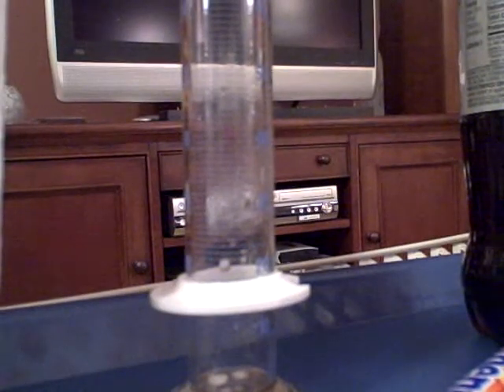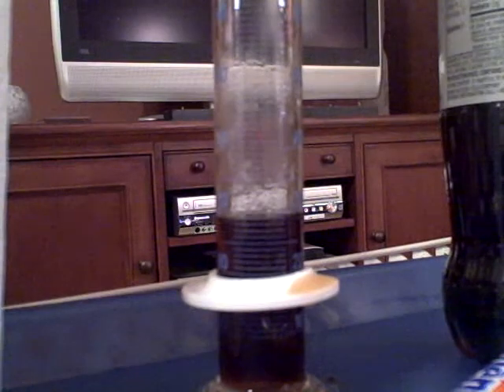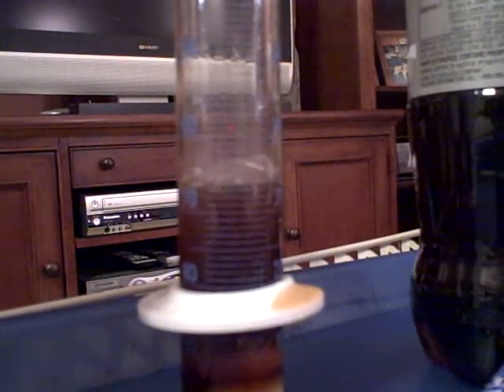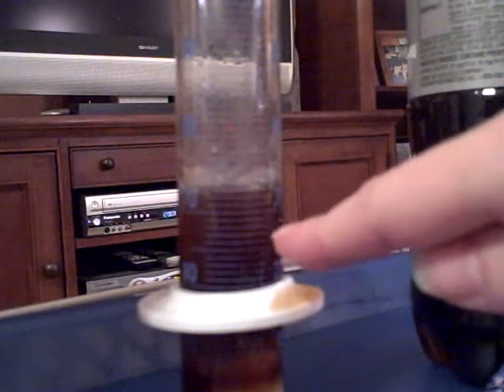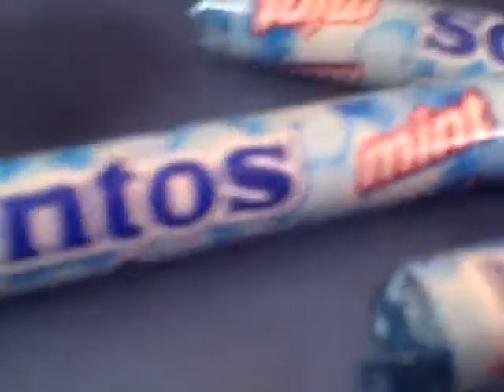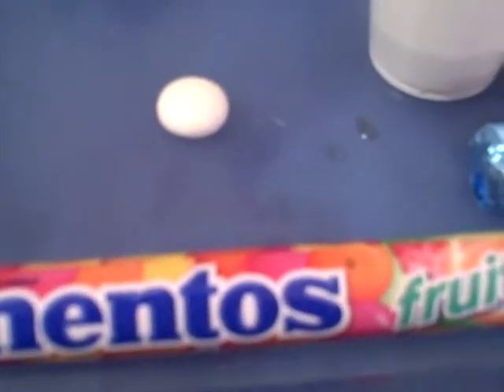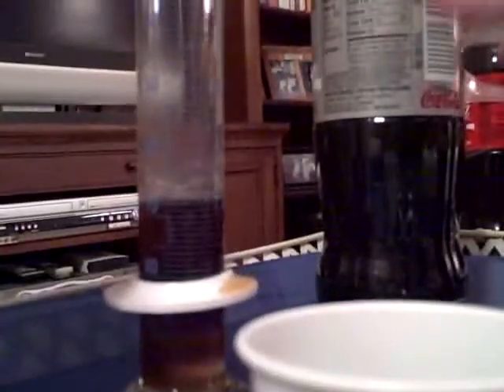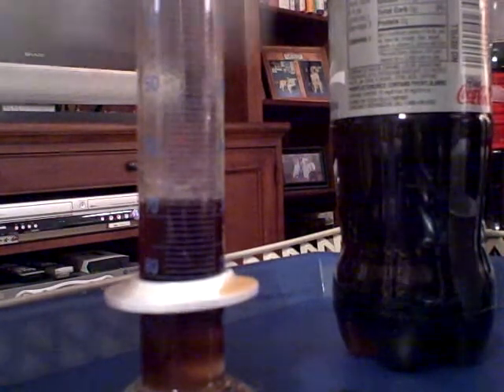Another mentos experiment